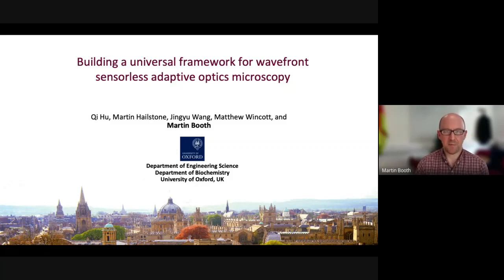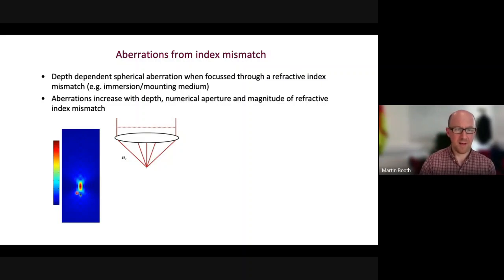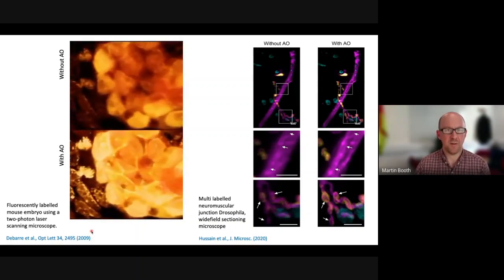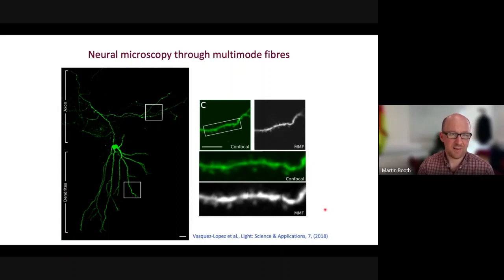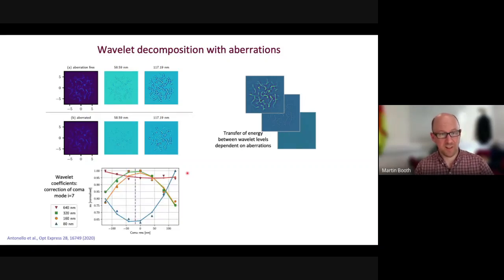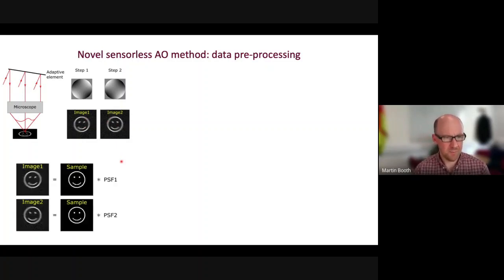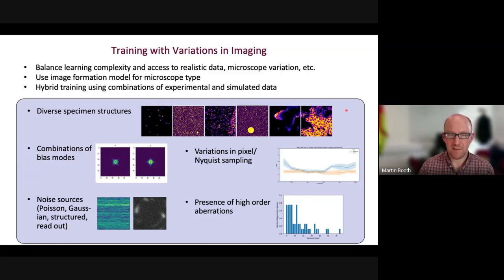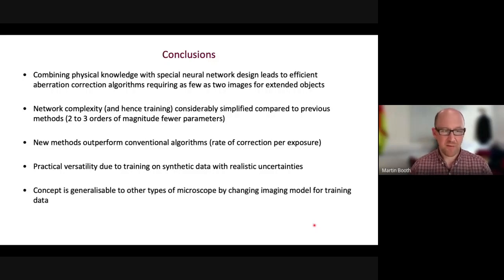“A universal framework for adaptive optics microscopy”, Martin J Booth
2022 Young researchers biophotonics summer meeting, 16 June 2022
Comité de Ciencias de la Visión - SEDOPTICA

“A universal framework for adaptive optics microscopy”
Martin J Booth (University of Oxford). Keynote Speaker

Abstract:
Adaptive optics is widely used in high resolution microscopy to overcome the problems caused by specimen induced aberrations. This is particularly usefulwhen focussing deep into biological specimens, due the the variations in refractive index throughout the volume of cells and tissues. Wavefront sensorless adaptive optics (AO) methods (or “sensorless” AO methods, for short) are common as their simple implementation does not include the extra hardware required for a wavefront sensor path. Furthermore, these methods are necessary in microscopes where wavefront sensing is not practical. These sensorless methods perform aberration correction through efficientoptimisation of image quality. Thewide range of such approaches that have been developed are tailored for different microscopes and applications. We have previously shown that all such methods can be fitted into the same framework, permitting side-by-side evaluation of effectiveness in different imaging scenarios. The parts of this framework include the aberration representation, the optimisation metric (or cost function), and the estimation algorithm. This approach to understanding sensorless AO shows that the seemingly differing methods have many common features. We use this framework to define new approaches that are applicable across a wide range of microscopes. In particular, we examine machine learning approaches to estimation that are independent of the wide range of specimen structures that might be encountered in general application of microscopes. We show how appropriate algorithms can be chosen to enhance thecorrectionrangeof aberration magnitudes, processing efficiency or accuracy of the sensorless AO microscopes. Furthermore, we show how the methods can be translated across different microscopes. These tools will have broad application across a range of microscope modalities.